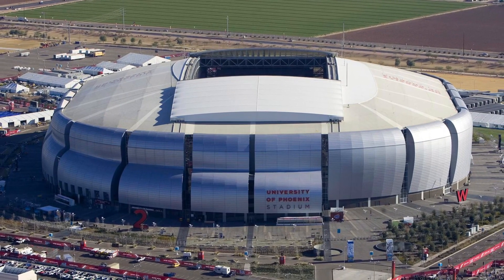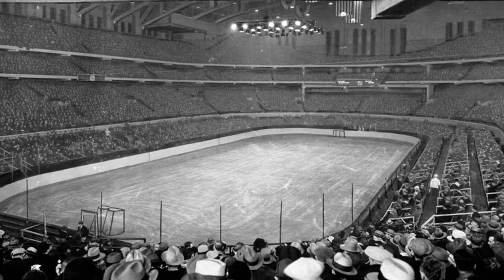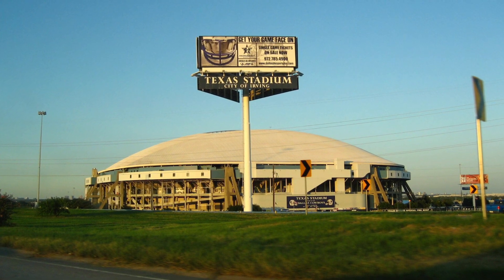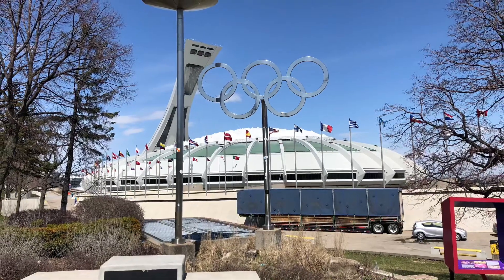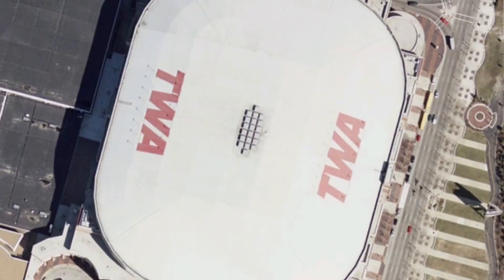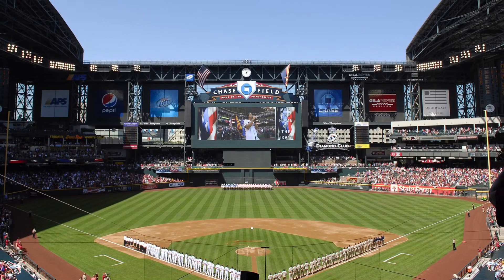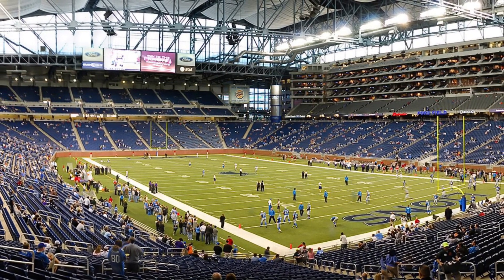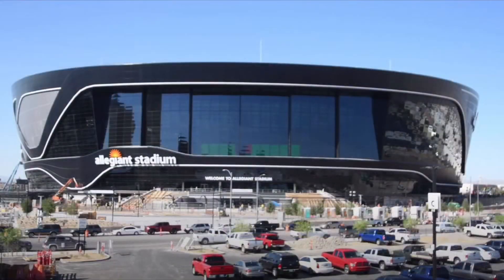The Evolution of the Domed Stadium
A look at the evolution of the domed stadium in North America...

Shropshire, 1997 pg. 140